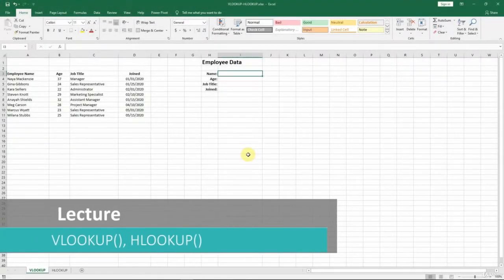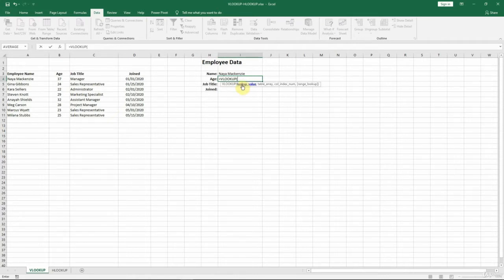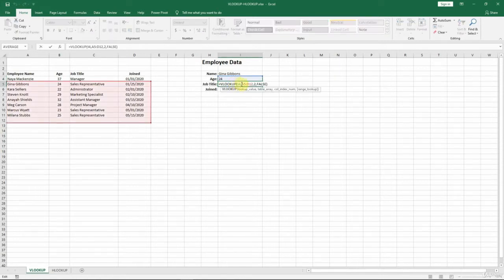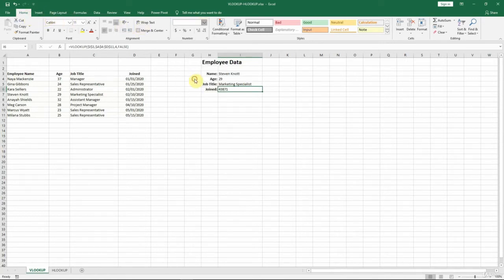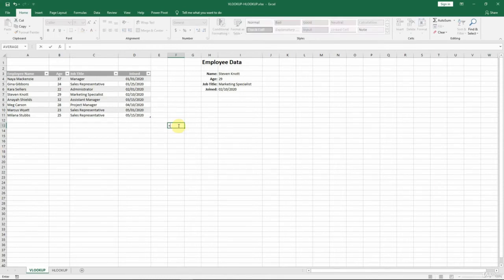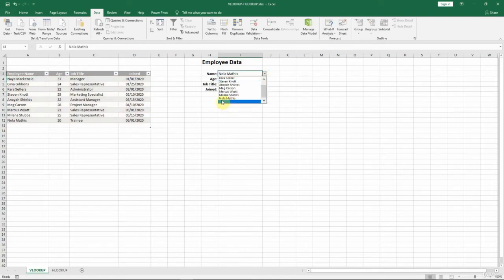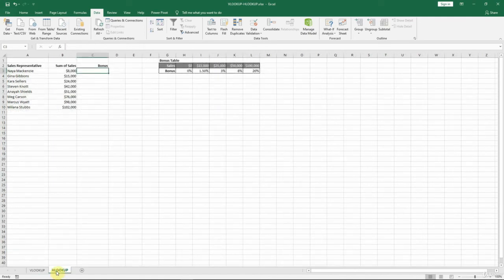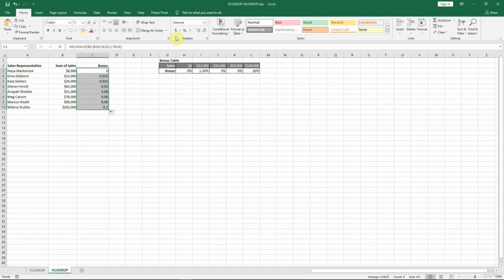17 - [Excel Tutorial] VLOOKUP(), HLOOKUP()